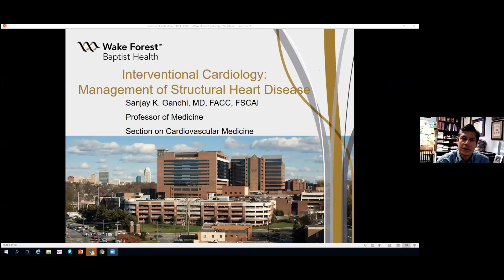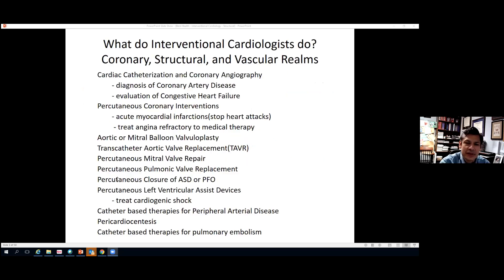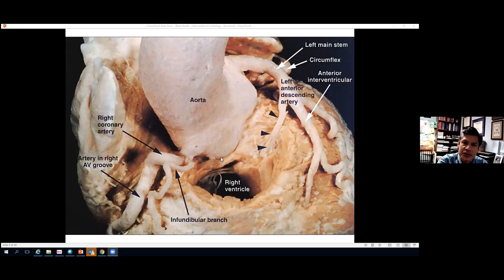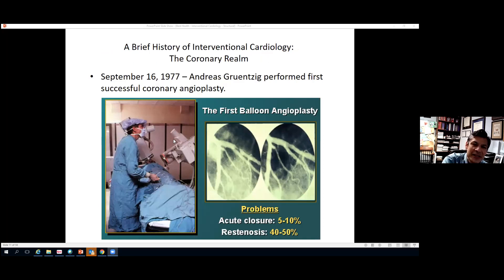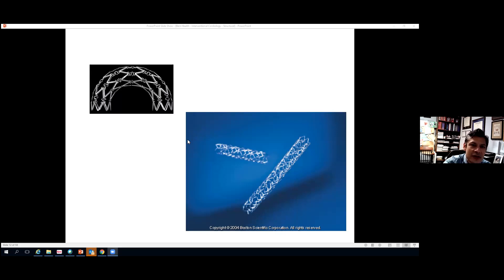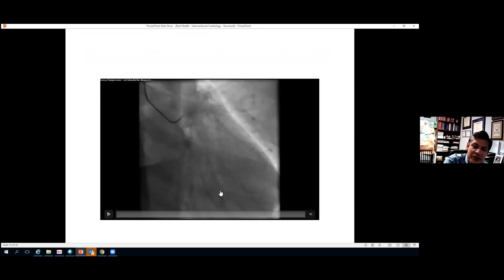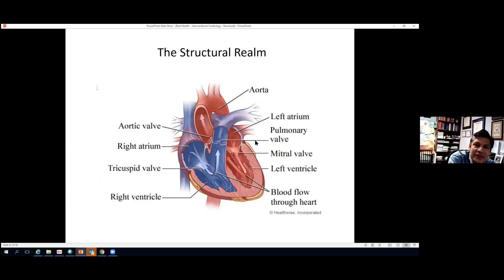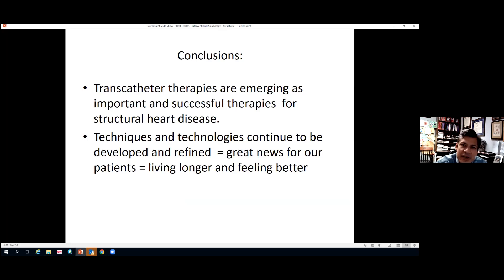Heart Health - Dr. Gandhi - BestHealth Virtual Seminar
Join Dr. Gandhi as he focuses on structural heart issues and treatments.